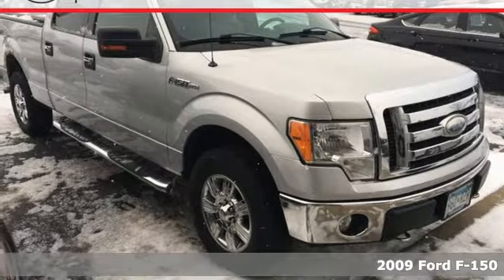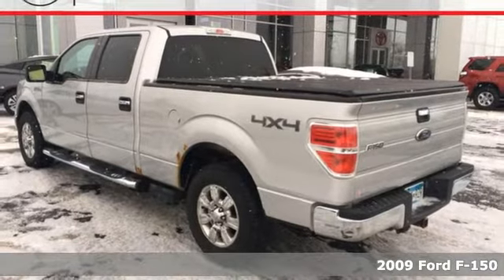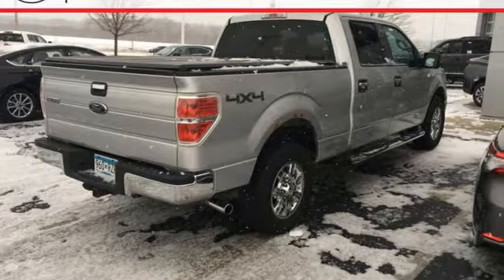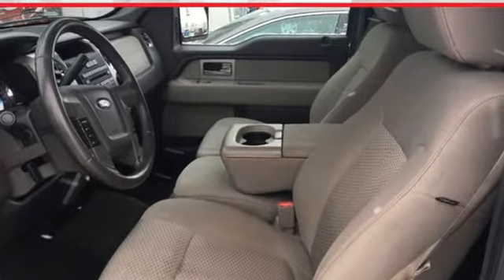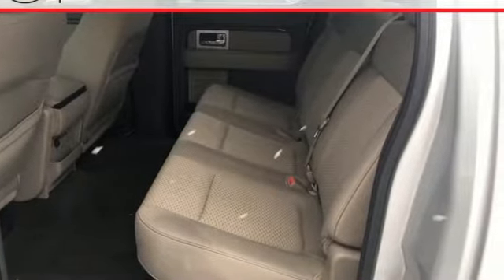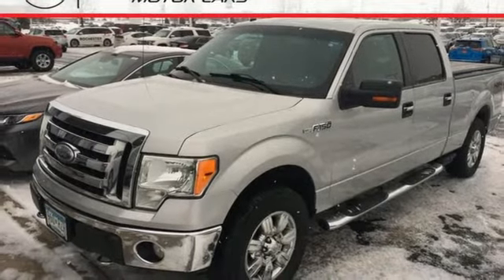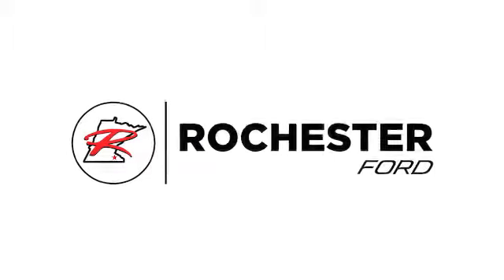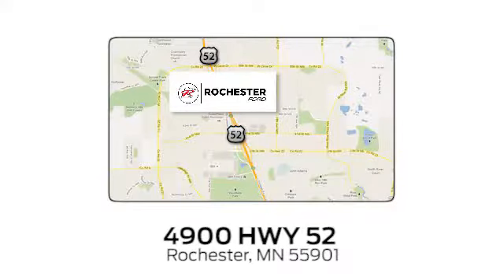Used 2009 Ford F-150 Rochester MN Winona, MN XA6205 - SOLD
Year: 2009
Make: Ford
Model: F-150
Engine: 5.4L V8 EFI 24V FFV
Transmission: 6-Speed Automatic Electronic
Color: Silver
Interior: Xlt
Mileage: 177221
Stock #: XA6205
VIN: 1FTPW14V09FA45846
Recent Arrival! F-150 XLT Brilliant Silver Clearcoat Metallic 4WD Clean CARFAX.

Address:
4900 Highway 52 North